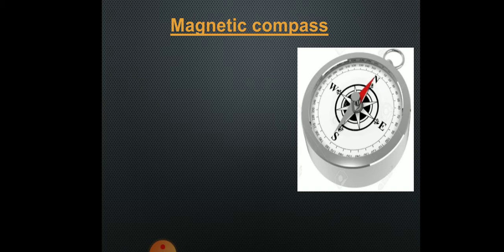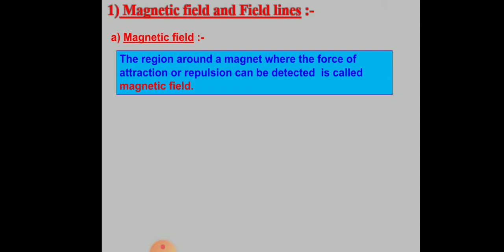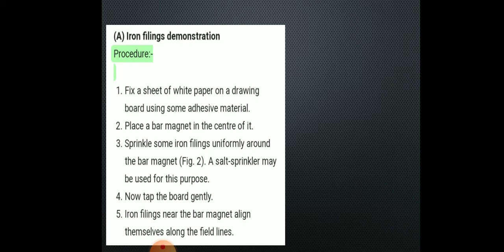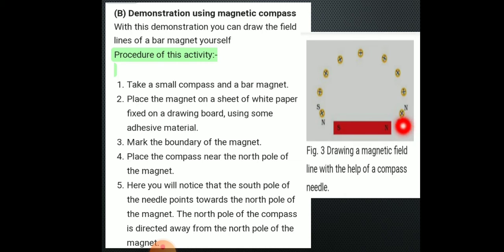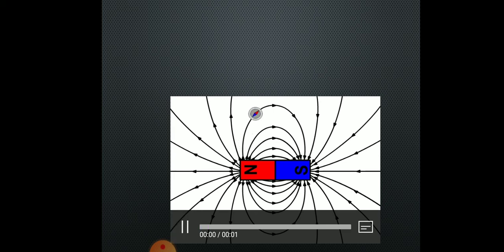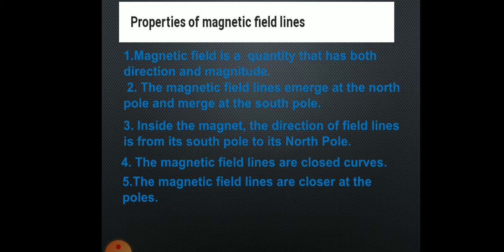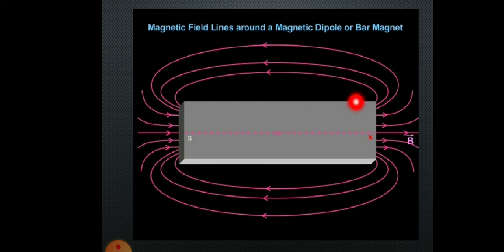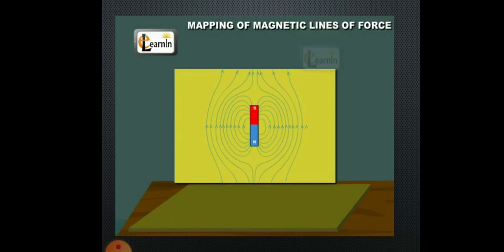Class10# Magnetic effect of electric current# part 2#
Magnetic field and Magnetic field lines